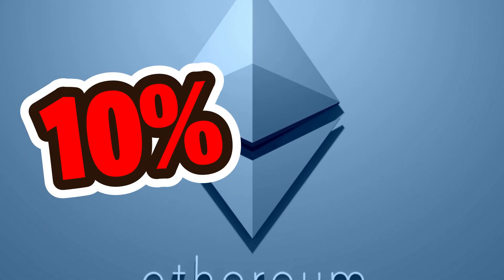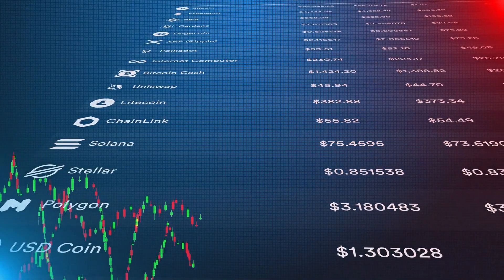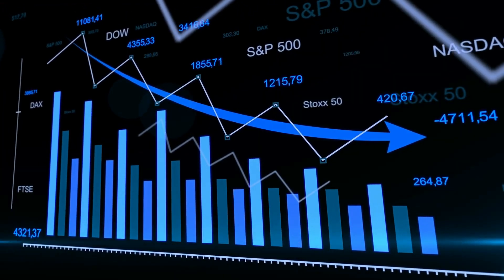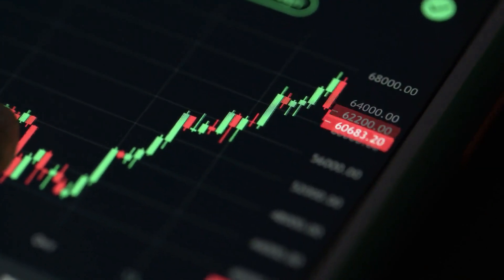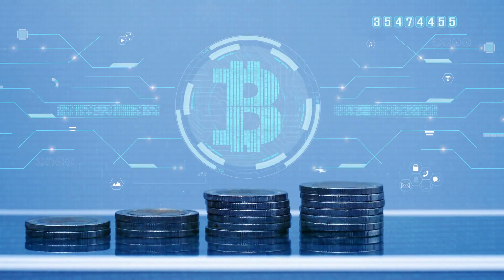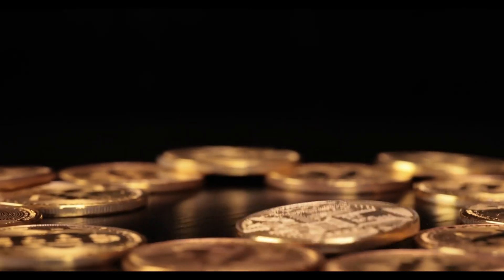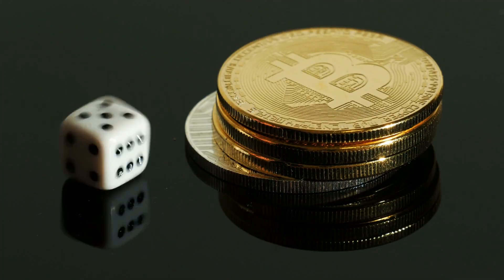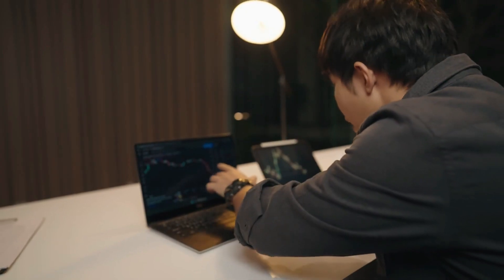BREAKING: CRYPTO IS CRASHING (BUYING PRICE TARGETS REVEALED) - CRYPTO NEWS TODAY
Hey everyone in today's video I am trying to explain more about the current state of the crypto market.

(BEWARE OF SCAMMERS PRETENDING TO BE ME, ALWAYS ASK TO PROVE THIS CHANNEL'S OWNERSHIP)

TRADING TOOLS:
🏆 Join BINANCE EXCHANGE through either of these links for the specific reward. ⬇️

(You can only use one of these offers)
Welcome to Crypto Hype, the best crypto and Shiba inu channel on YouTube. We will also be doing daily Shiba announcements and talking about big news stories that will have an impact on the coin.